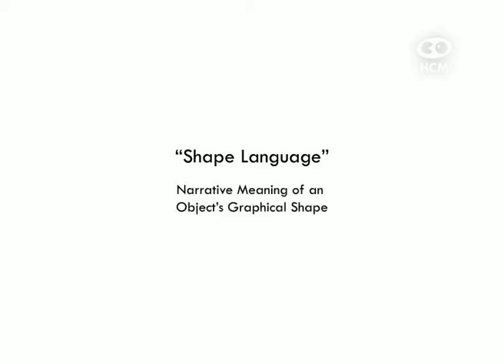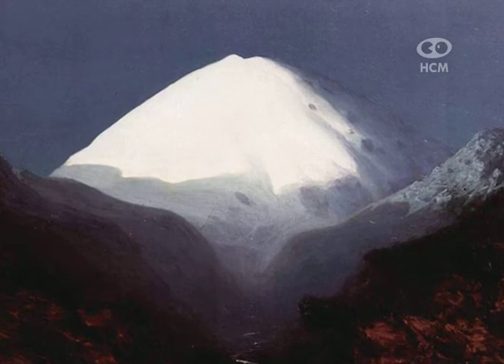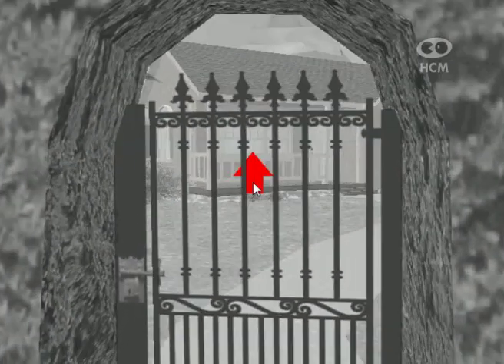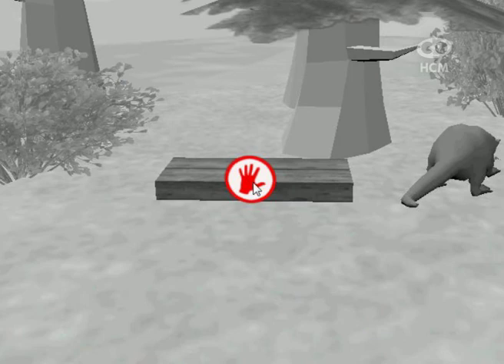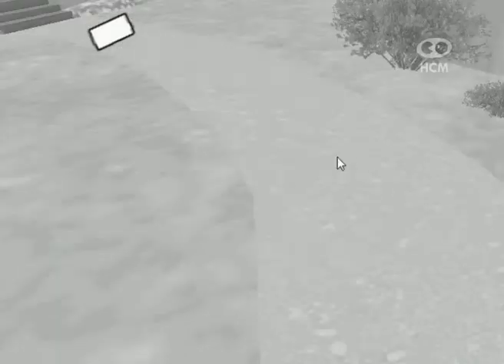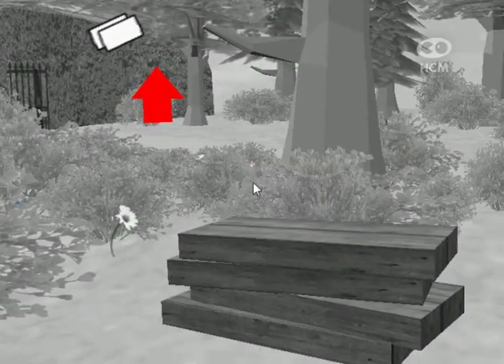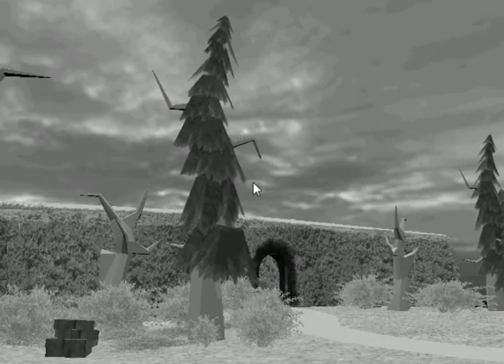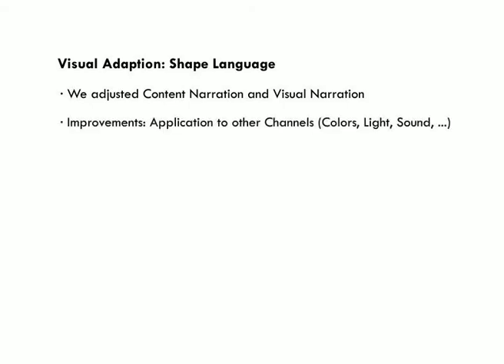Visual Adaption: 2 - A Shape Language driven Approach to communicate Dramaturgy and Mood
In this video you can see a demo of our experiment on visual adaption of dramaturgy via Shape Language.

The visual appearance of an object already tells us something about its dramaturgical meaning or content-wise role. In interactive media the dramaturgy may change depending on dynamic events or user input. Consequently the visualization of the dramaturgical narrative mood should be adjusted too.

The videos shows how different moods can be visualized in realtime depending on the user's behaviour.